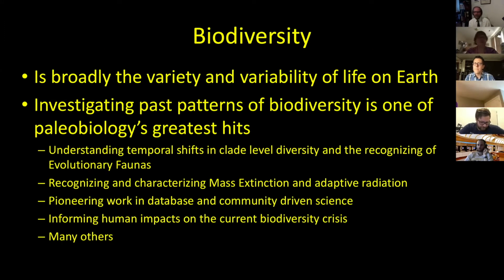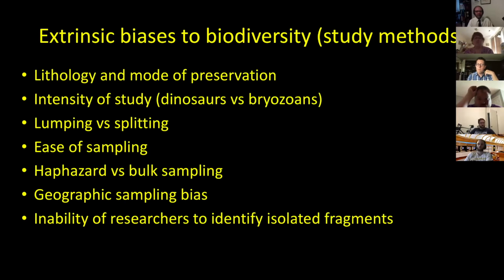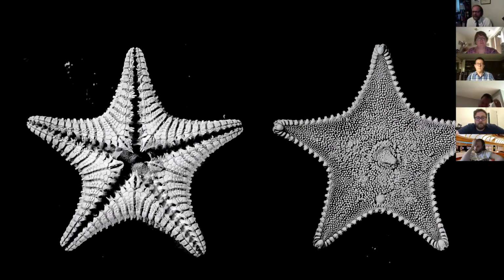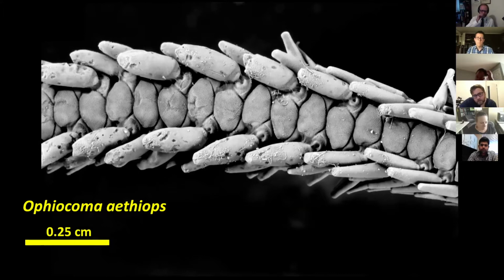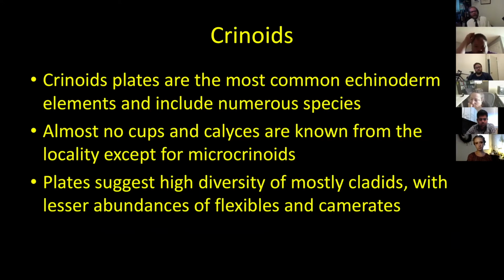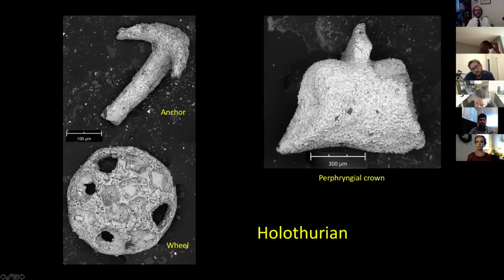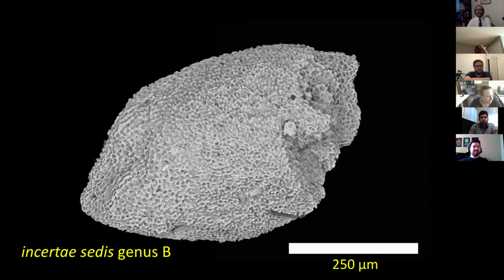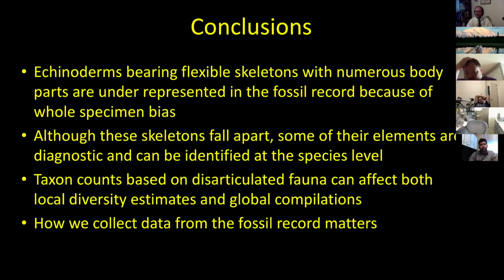Paleozoic biodiversity based on disarticulated echinoderms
This is a recorded departmental seminar by Colin D. Sumrall presented on September 3rd, 2020 at the University of Tennessee